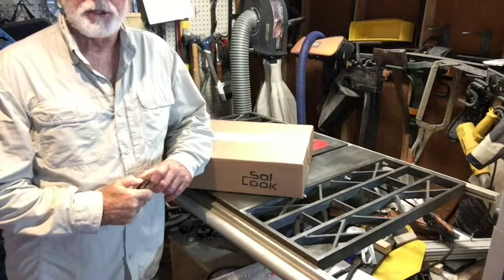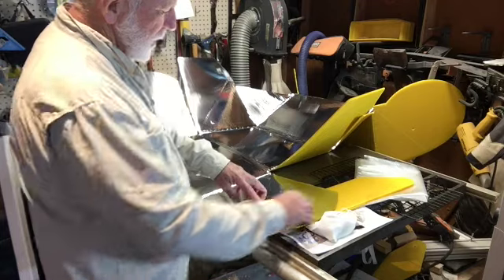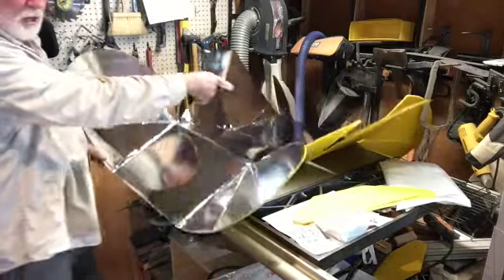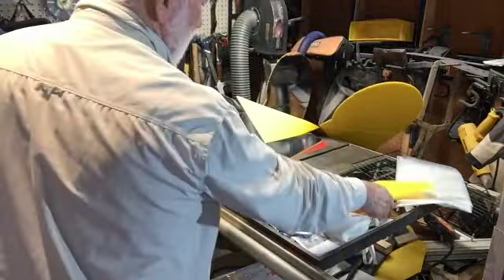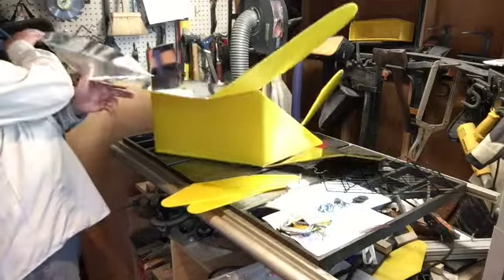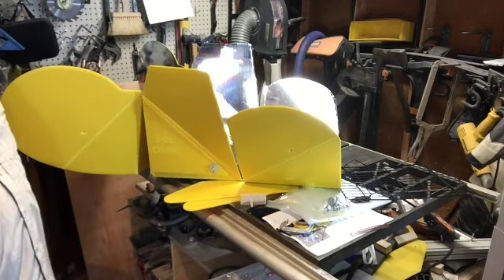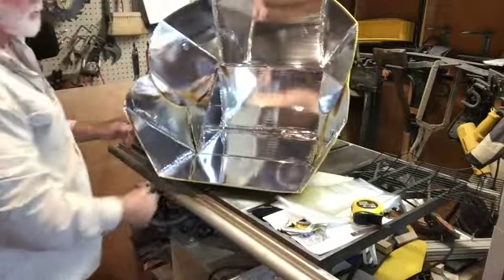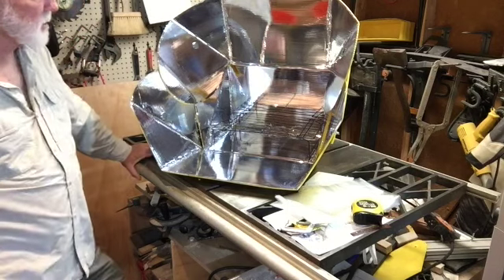ASSC "Camper" Assembly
Oct 2020 Camper Assembly
New solar cooks sometimes have difficulty assembling the ASSC Camper and getting the correct shape. This is easy to overcome. This video is a step by step guide to correctly assembling the Camper and getting the correct shape.